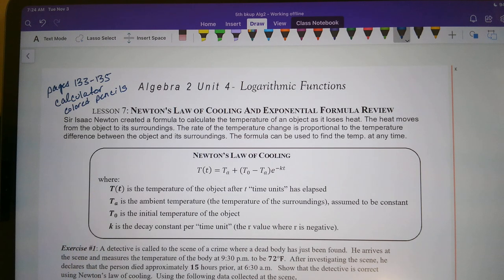U4 Lesson 7 Newton's Law of Cooling & Exp Formula Review